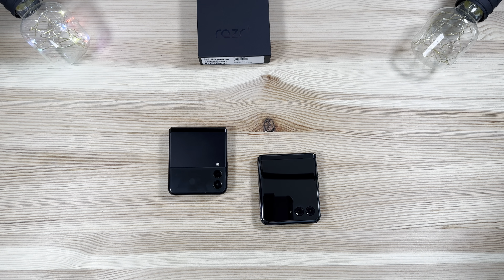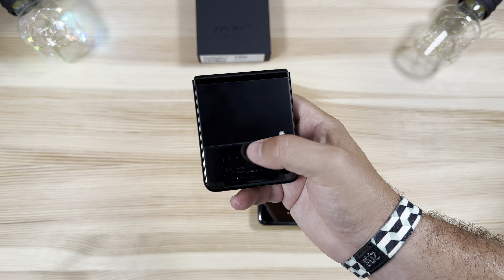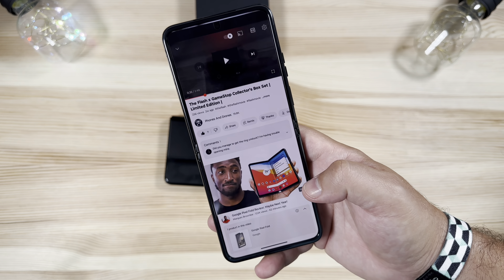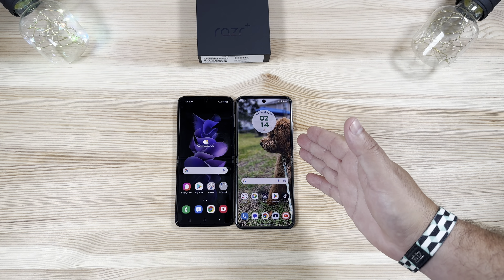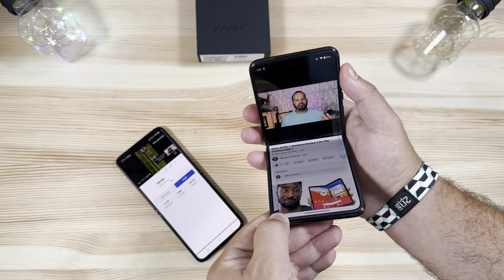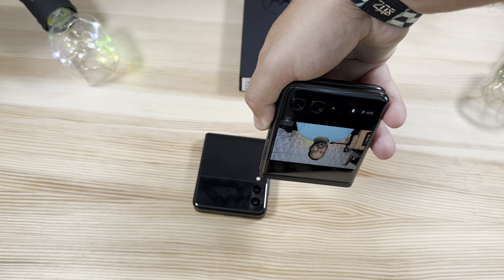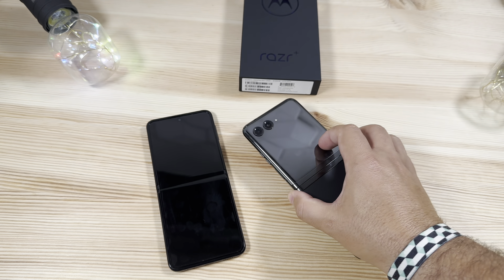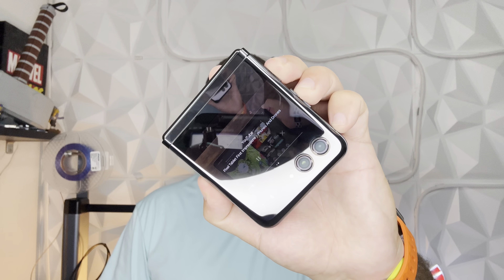Moto Razr+ Vs Samsung Flip | Flipping Out!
Even with Samsungs rumored offerings, Motorola knocked it out of the PARK with the Razr+! Lets take a quick look at a side by side comparison!